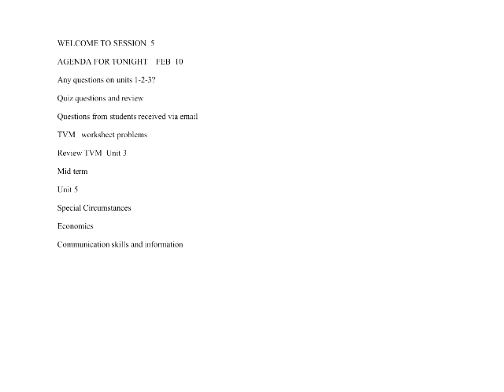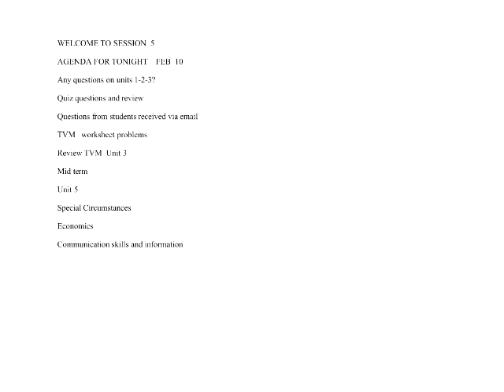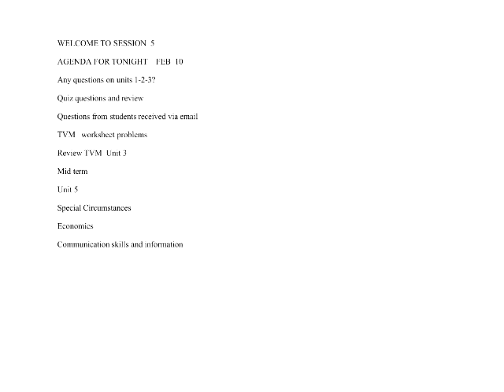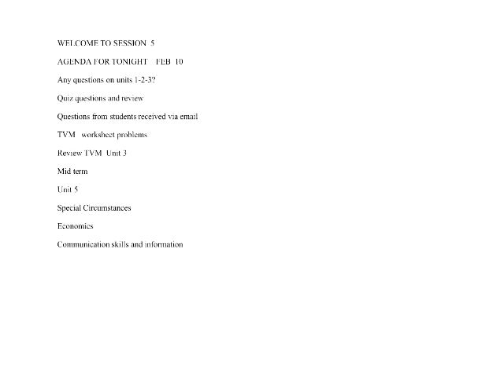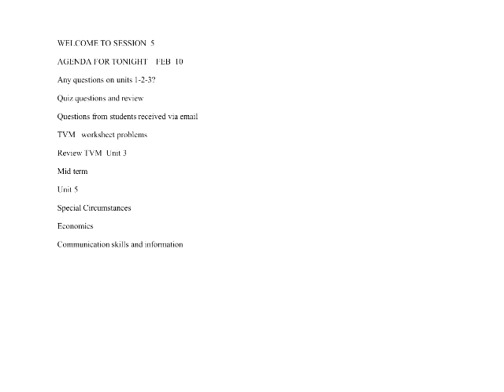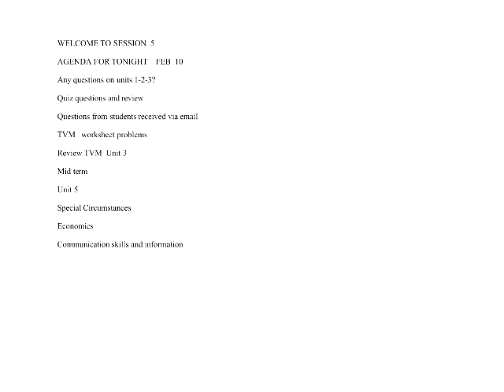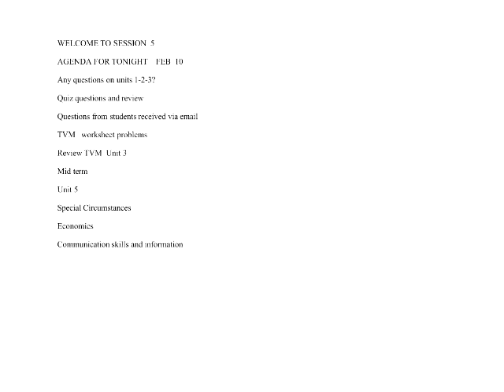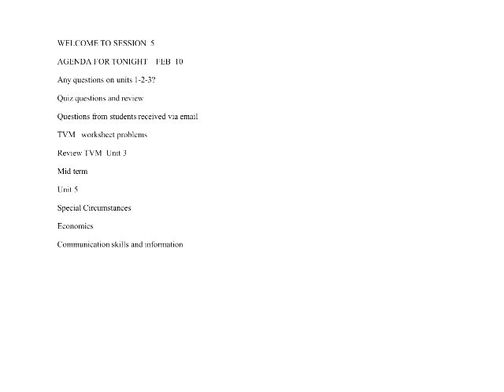SESSION 5 Movie 640x480